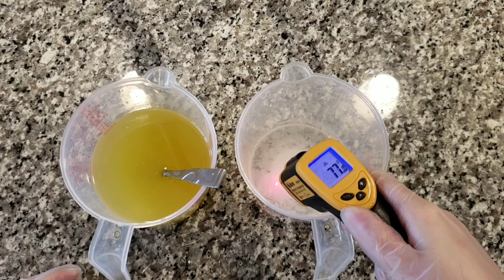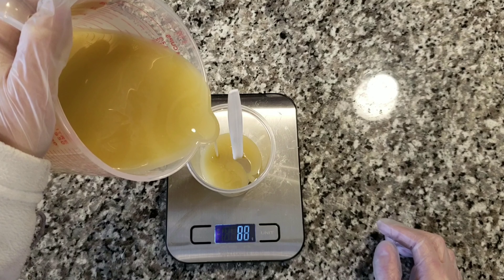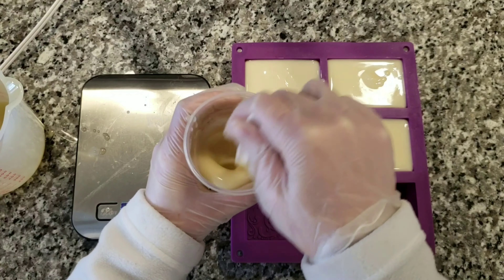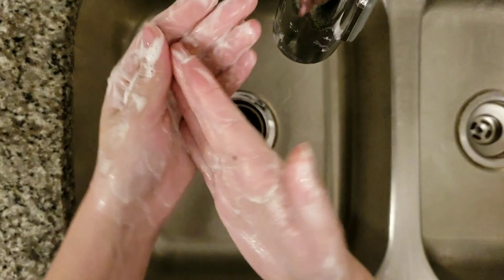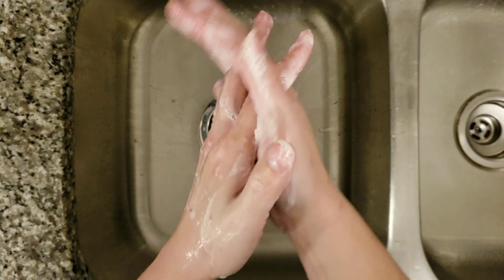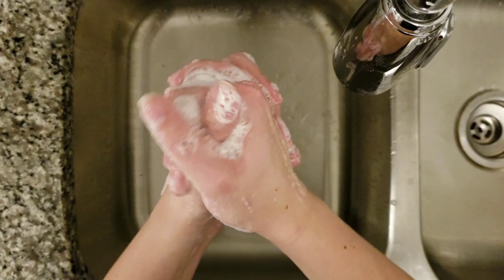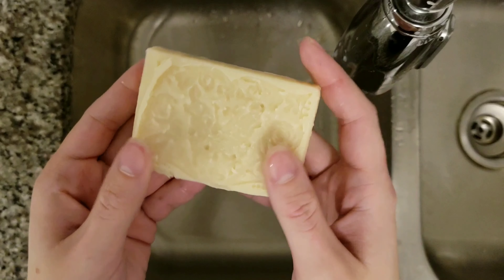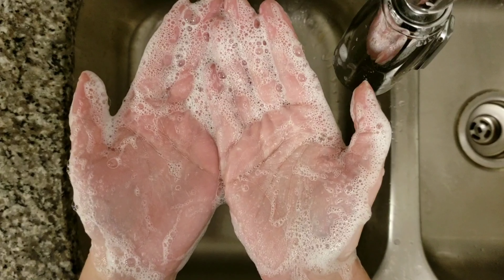Which Milk Makes the Best Cold Process Soap? Soap Experiment Part 1 | Sinfully Scented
Which milk makes the best cold process soap? This week I decided to experiment with various milks to see if they truly affected the performance of soap.  Boy was I surprised at the results, see for yourself!

Silicone Mold

Written Recipe:

IMPORTANT: Follow proper safety precautions when working with caustics such as sodium hydroxide or potassium hydroxide.

Superfat 8%

Always use a lye calculator to determine how much lye and liquid you will need for proper saponification.  My favorite is

Mix a 50% lye solution (1 part lye, to 1 part water by weight)

Add remaining liquid to soap after emusification as milk of choice